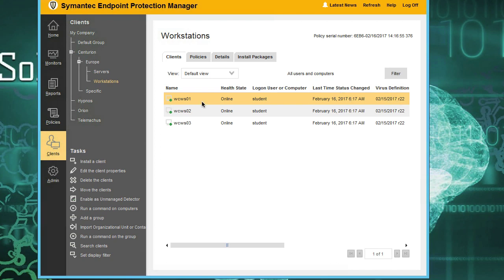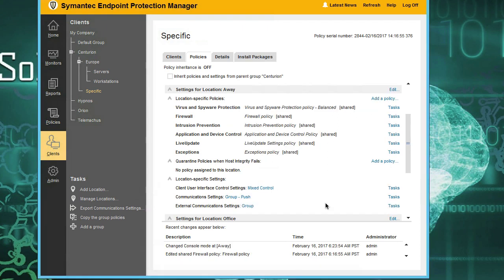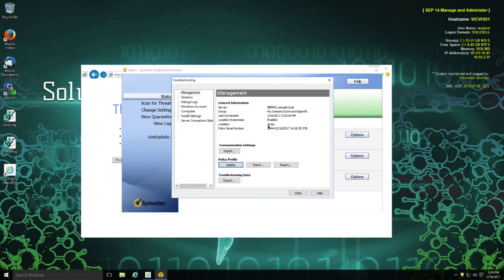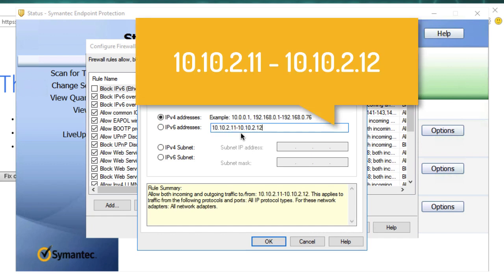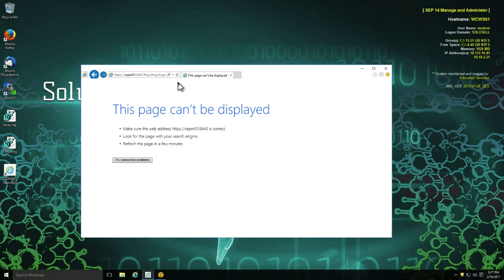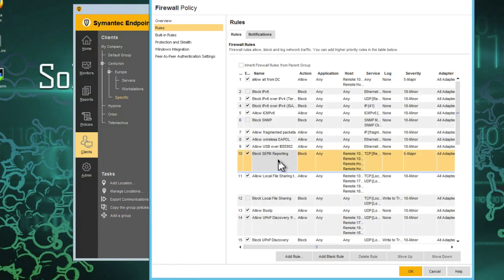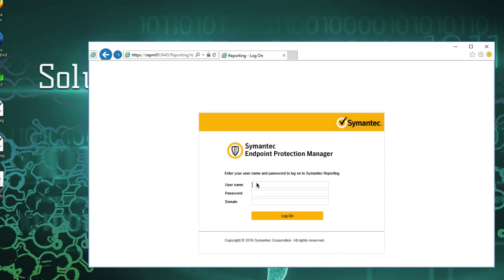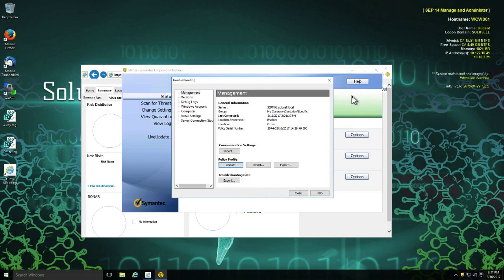c Exercise 5 Working with location specific settings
(Trabajando con configuraciones específicas de ubicación)